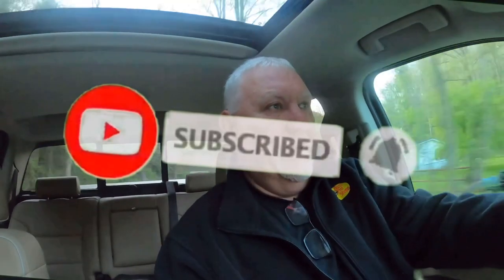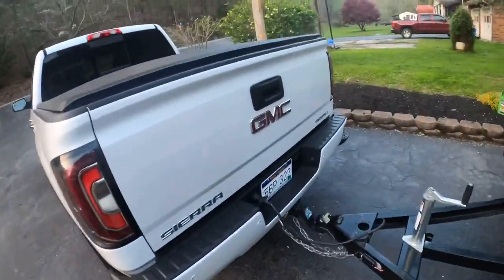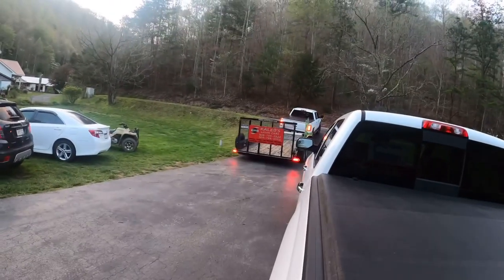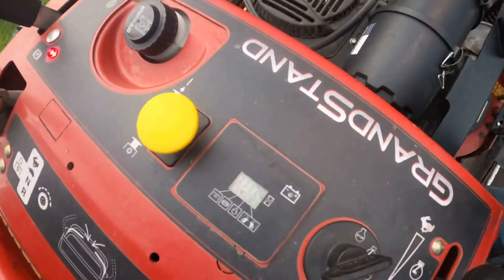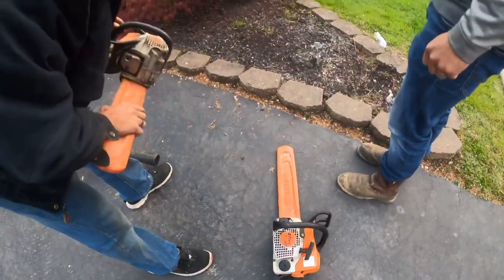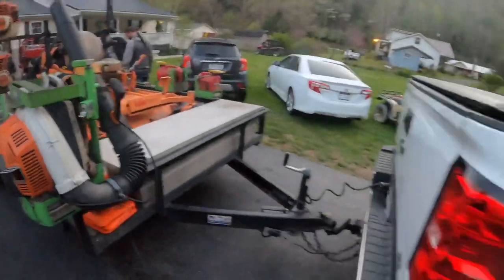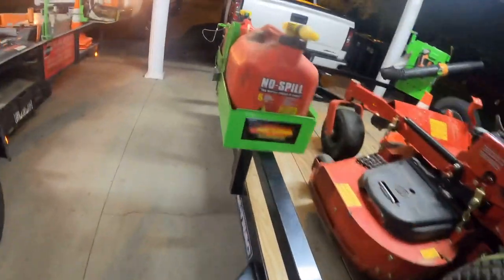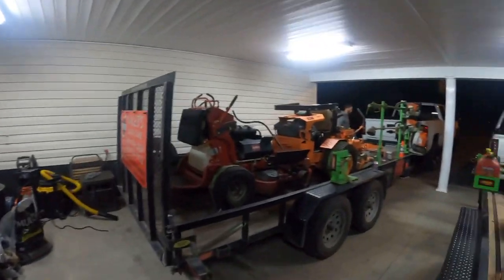2021 Lawn Care Setup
Kaleb’s Lawn Care